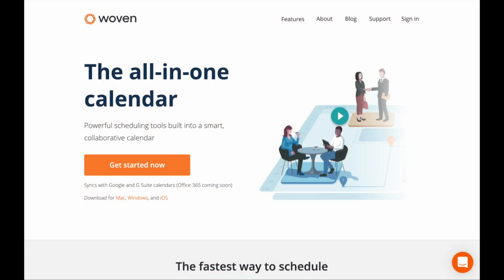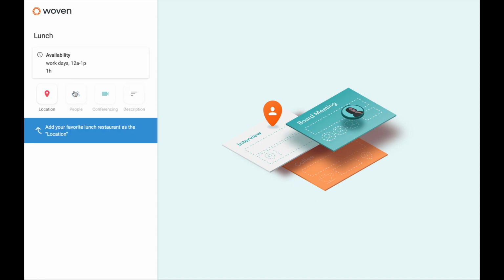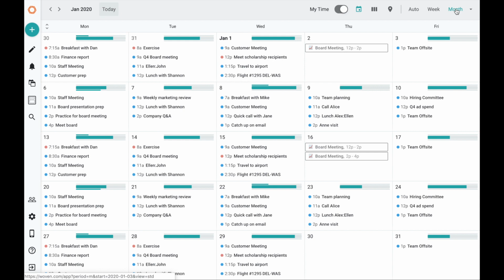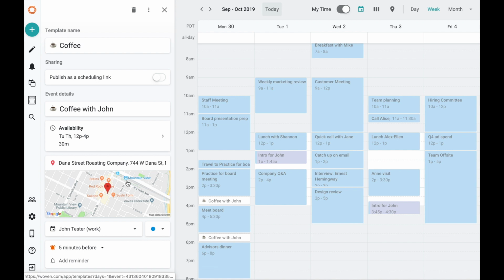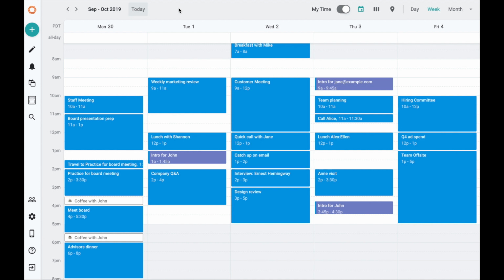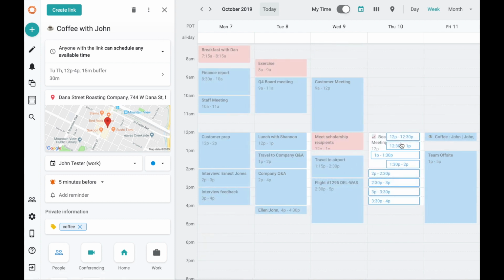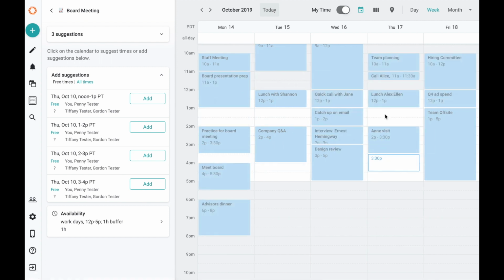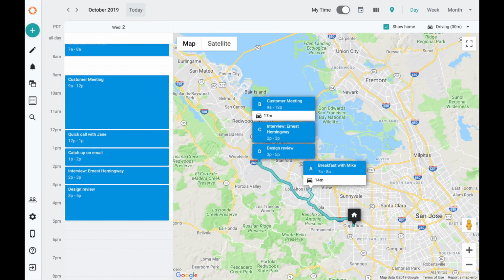Introduction to Woven Calendar 2.0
An overview of the features in Woven Calendar 2.0 for Mac, Windows, and web.

- iOS introduction video: (coming soon)

Schedule a live Getting Started session with a Woven team member

Contents:
2:46 Calendar overview
5:52 Smart Templates and publishing Scheduling Links
8:32 Scheduling new events and finding a time
10:04 One-time Scheduling Links
12:01 Group Polls
13:31 Availability Sharing